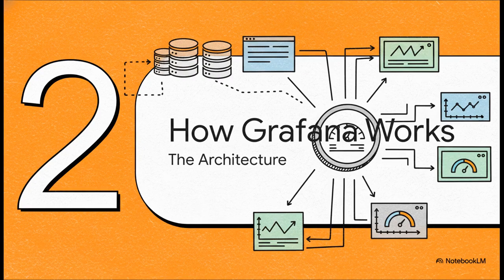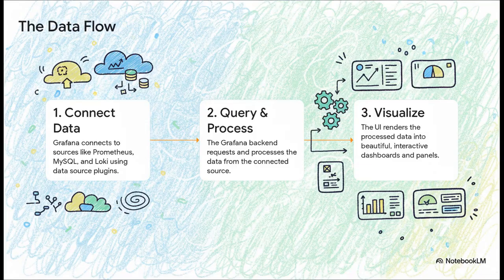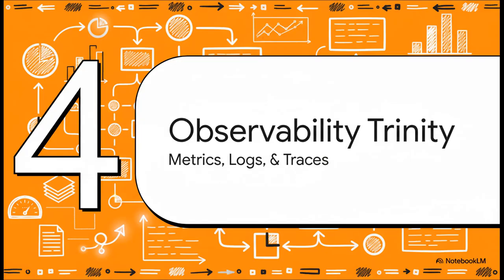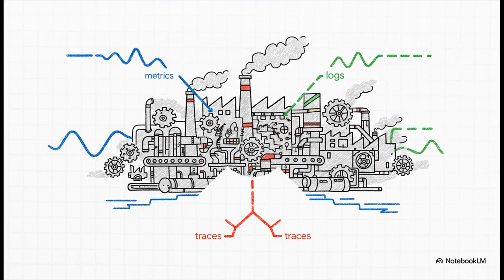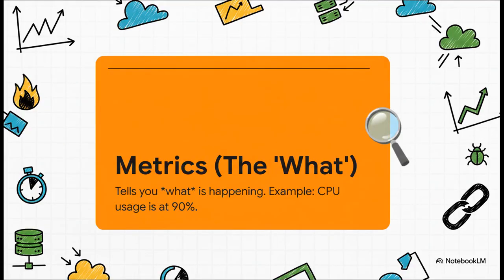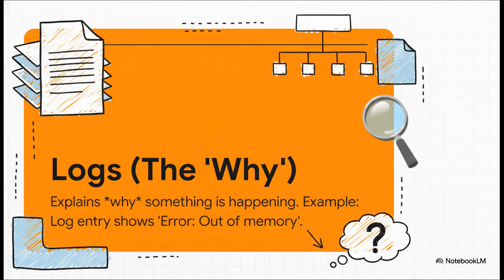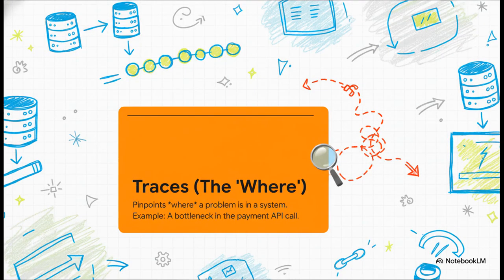Grafana: Visualizing Metrics, Logs & Traces for Complete Observability | Uplatz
Welcome to this comprehensive video on Grafana, the world’s leading open-source observability and data visualization platform used by DevOps teams, SREs, and analysts to monitor and understand system performance in real time.
In this video, we’ll explore how Grafana connects to multiple data sources such as Prometheus, InfluxDB, Elasticsearch, and Loki to deliver unified dashboards for metrics, logs, and traces — empowering teams to make data-driven operational decisions with confidence.
You’ll learn how Grafana’s flexible architecture, plugins, and integrations make it the centerpiece of the modern observability stack. From building dashboards and panels to configuring alerts and visualizations, this video provides a complete walkthrough for anyone looking to enhance visibility across infrastructure and applications.
This tutorial is ideal for DevOps engineers, cloud administrators, and observability specialists aiming to master real-time monitoring and visualization in hybrid or multi-cloud environments.
You’ll learn:
🔹 What Grafana is and why it’s central to observability
🔹 Connecting data sources — Prometheus, Loki, InfluxDB, CloudWatch, and more
🔹 Creating dashboards, panels, and variables
🔹 Querying data using PromQL, SQL, and Lucene
🔹 Configuring alerting and notification channels
🔹 Integrating Grafana with Prometheus and Loki for full-stack monitoring
🔹 Setting up Grafana in Docker, Kubernetes, and Grafana Cloud
🔹 Best practices for scalability, dashboard design, and performance
Grafana transforms raw metrics into interactive visual insights, helping teams detect, analyze, and resolve issues faster while ensuring continuous service reliability.
This video is a good explainer to help you understand the fundamentals and workflow of Grafana. For complete, in-depth training, please refer to the full course provided by Uplatz.